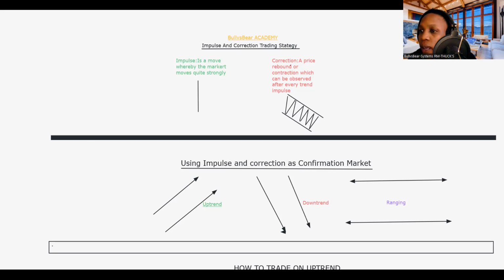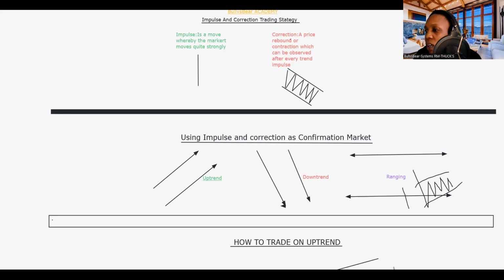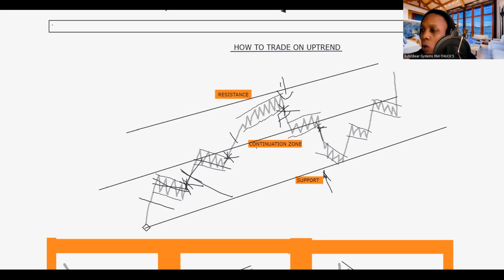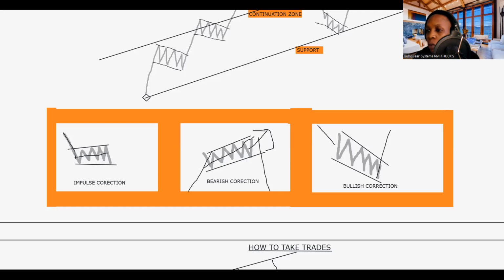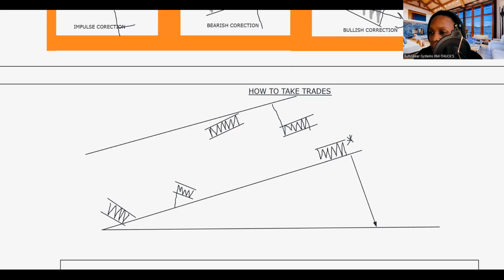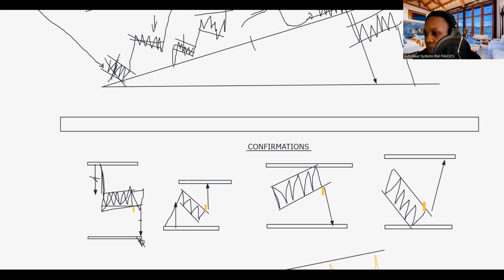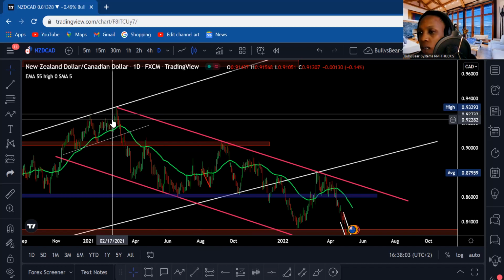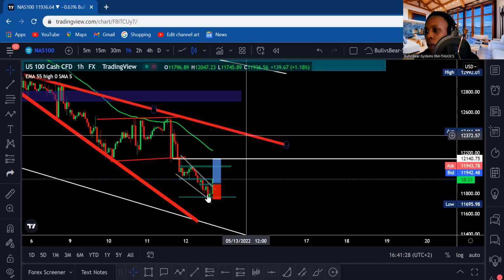LEARN IMPULSE & CORRECTION STRATEGY EXPOSED (PART 1)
🔥🔥 BullvsBear Academy wishing you Happy and profitable 2022🔥🔥

A great trader is the one that sticks to their trading plan.

forextrading ForexTrading
currencytrading CurrencyTrading